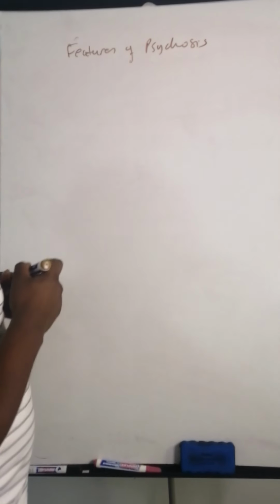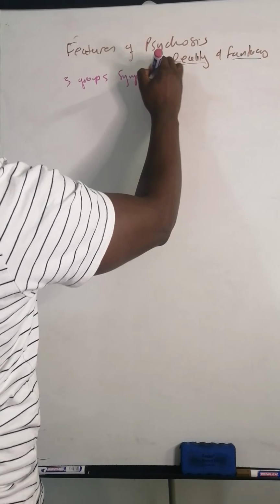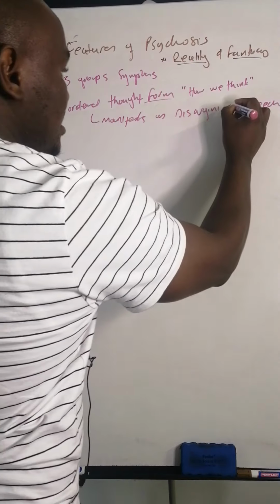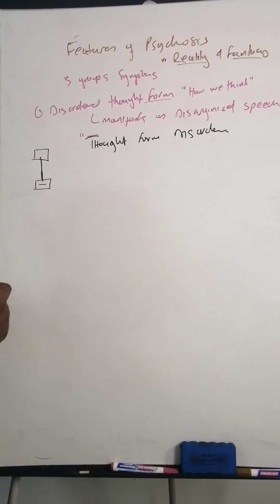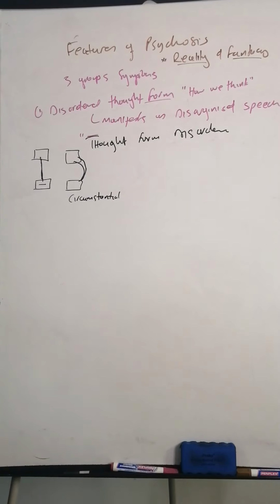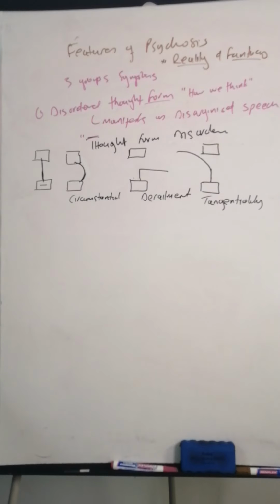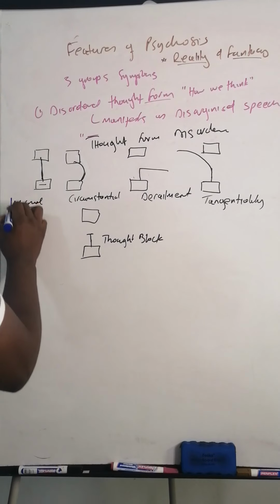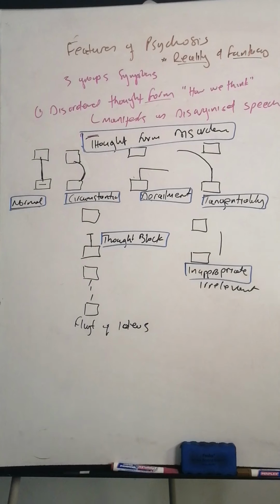Psychiatry symptoms and signs :Thought form disorders!!!